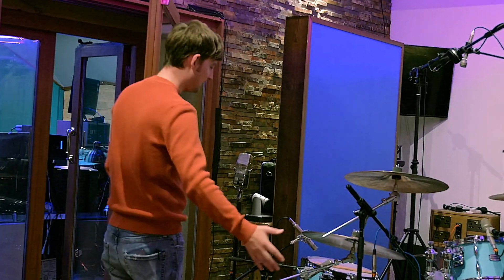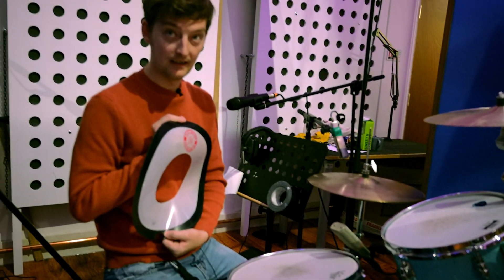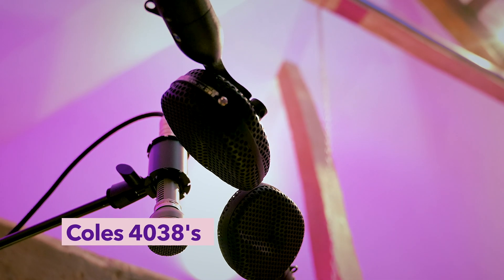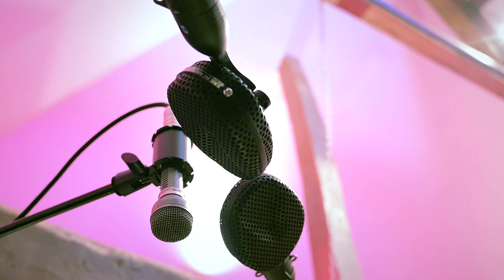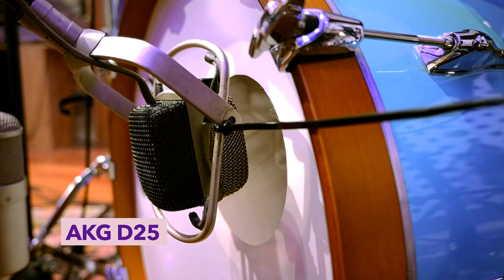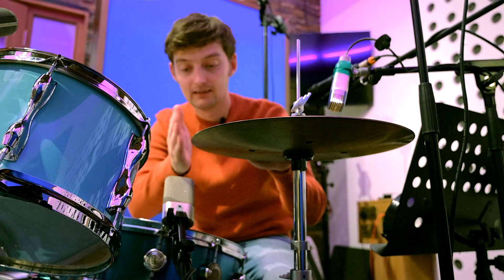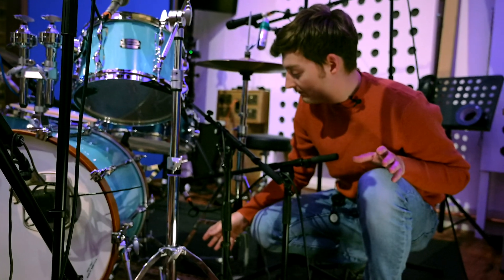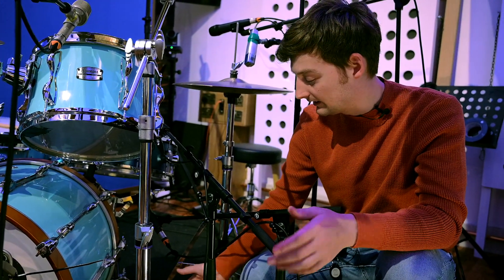Award winning engineer Drum Recording Tips (Comprehensive session walkthrough with audio samples)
Walk around Matt Taylors drum recording session, covers the drum placement, treatment and the microphone choices & positioning with some really GREAT audio samples to audition - we think you will be impressed at the drum sound that Matt is getting with this setup.  Mastering the Beat..

Shot at ARC Studios with Damo Webster playing the drums and 2 x Grammy winning Cameron Craig producing, this short video captures the spirit of the studio and the engineers expertise and helps explain why Matt Taylor won the British MPG's Rising Star award 2022.
Some of the microphones that Matt used include:

Kick Drum - AKG D25 and Neumann U47 FET
Snare Drum - Austrian Audio OC 818 on top and Shure SM57 below
Hi Hats - Beyer Dynamic M818
Toms - Neumann KM86
Overheads - Coles 4038's
Floor mic - Turner Crystals 22X
Over Kick facing snare - STC 4037
Room mics - Sontronics Sigma 2

The drum kit is a Yamaha custom recording kit.  Placed in the corner of the recording space aimed in to the middle of the room and with good sight-lines to the control room.

Special thanks to Damo Webster for playing drums for us, Issac Neilsen for letting us take up time from his session, Cameron Craig for also letting us eat in to his recording schedule and to everyone at the very lovely ARC Studios based just outside of Oxford, England.  Super special thanks to Matt Taylor!!